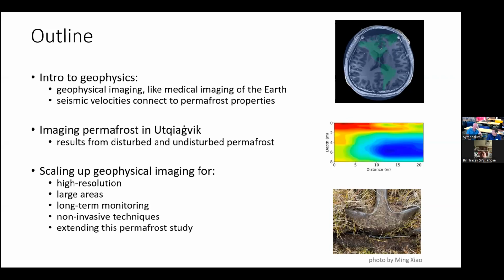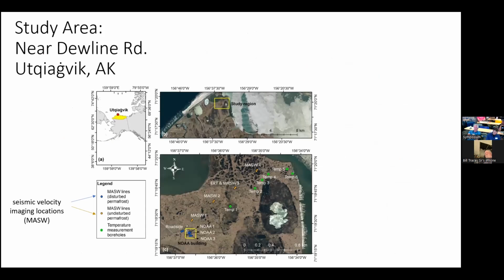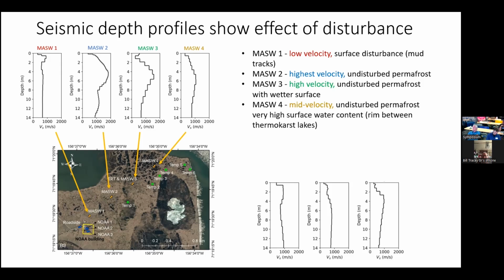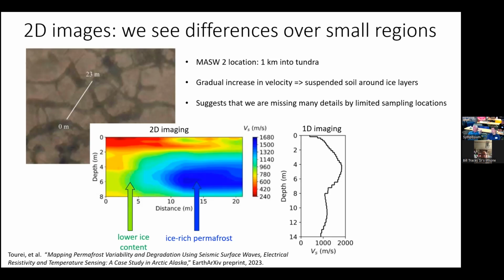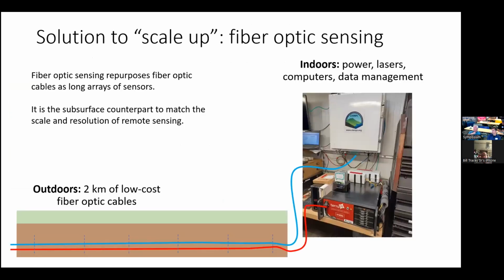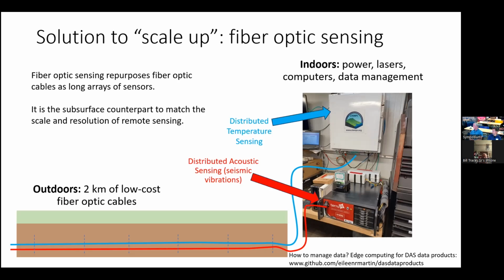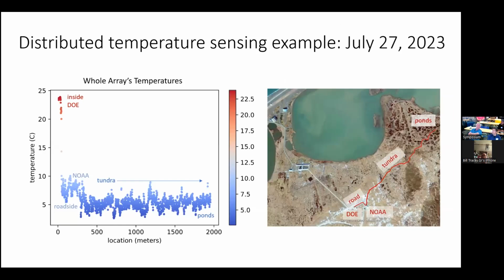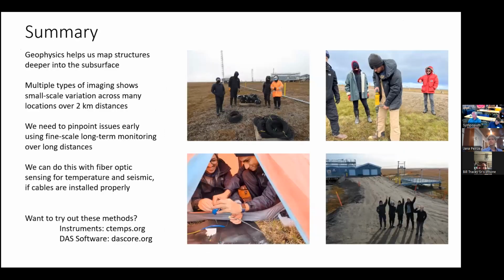Martin Scalable geophysical monitoring Aug5 2023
Eileen Martin presentation on August 5, 2023, the final day of the Permafrost and Infrastructure Symposium.

Tools and techniques towards scalable geophysical monitoring of permafrost.